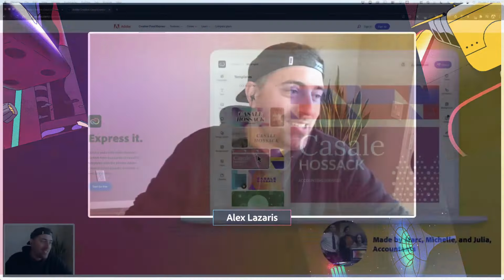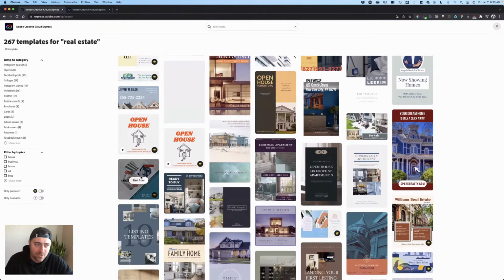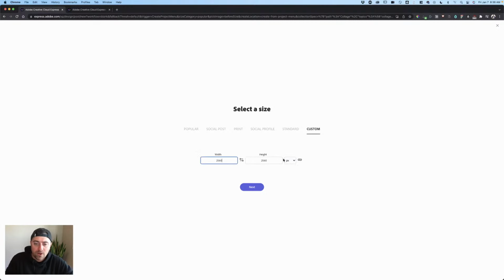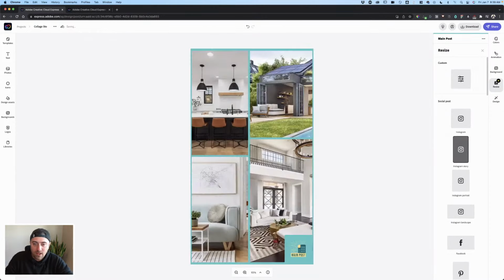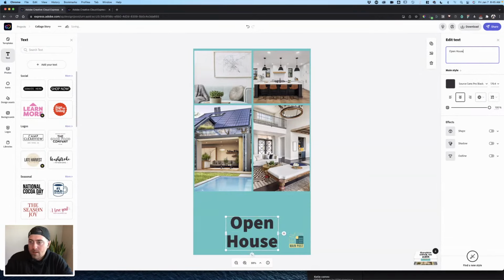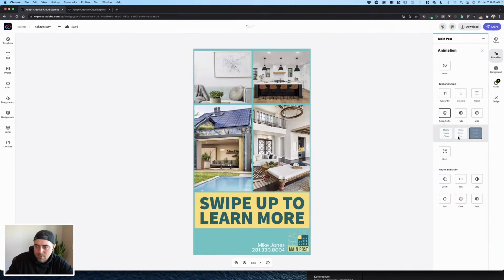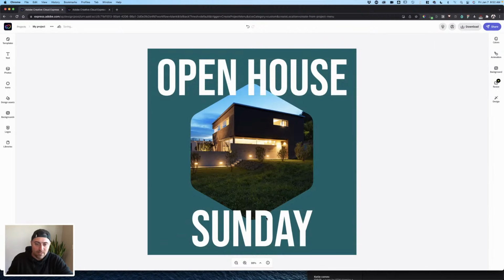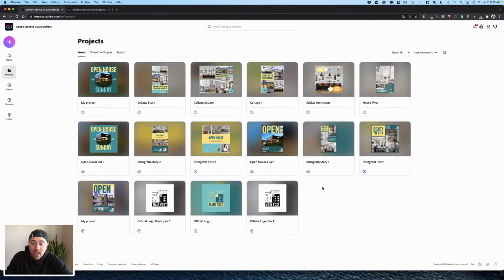How to Make a Facebook Ad | Adobe Express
Learn how to create a Facebook Ad that stands out from the rest with designer Alex Lazaris! In under 30 minutes, he’ll share how to boost your sales with a compelling ad created in Adobe Creative Cloud Express.

00:00 Start
00:14 Introduction
02:32 Homepage options
03:00 Templates
05:28 Adding photo assets
06:42 Document size options
09:40 Resize a design
13:14 Adding and editing text
18:08 Crop and shape tool